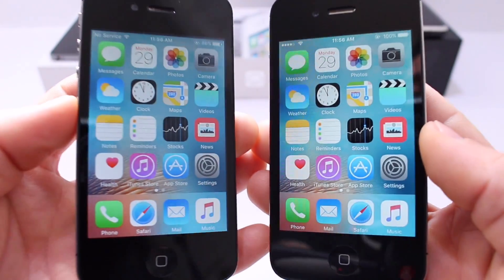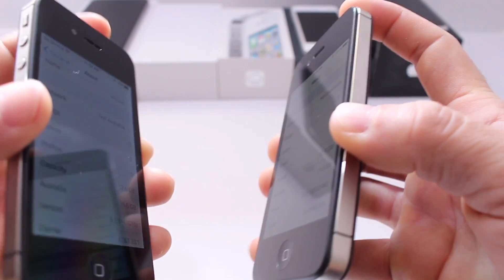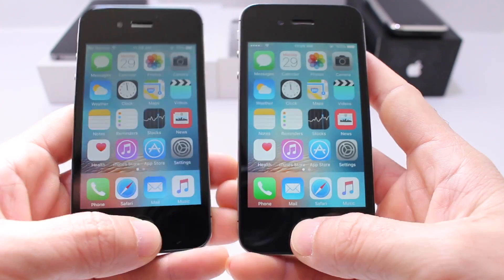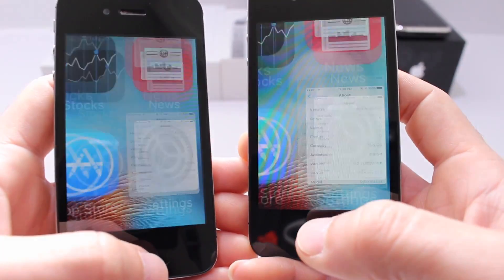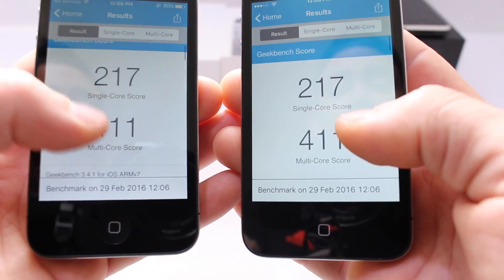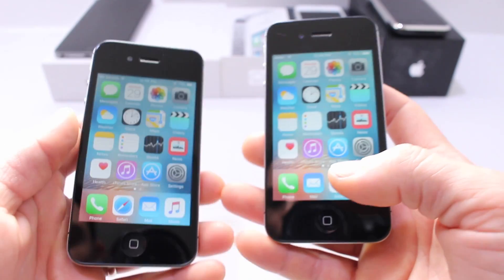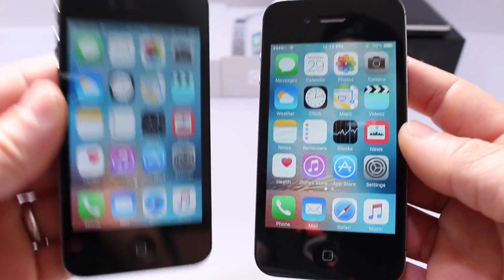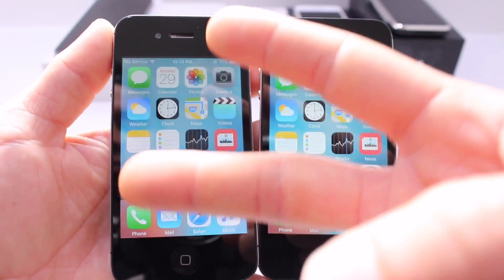iOS 9.3 on iPhone 4s Better ?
iPhone 4s iOS 9.2.1 Vs iPhone 4s 9.3